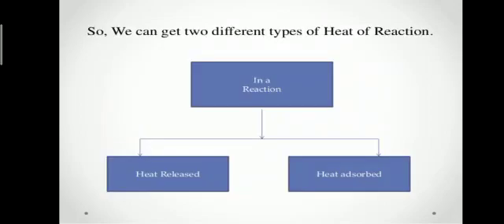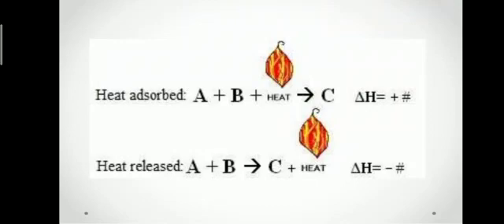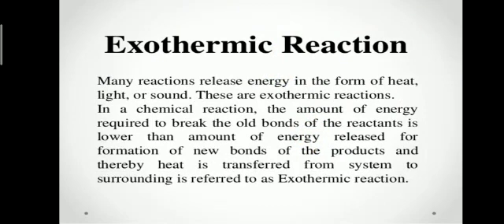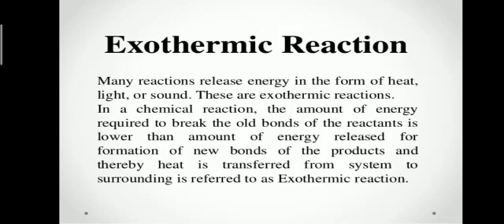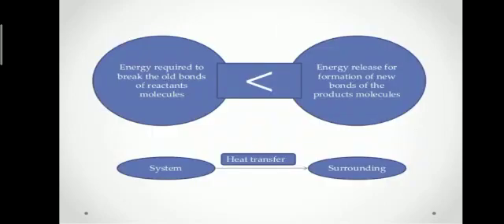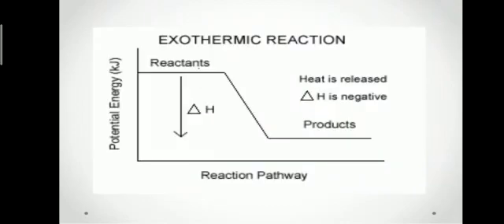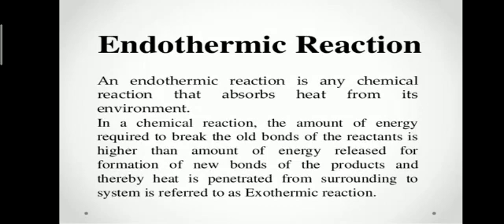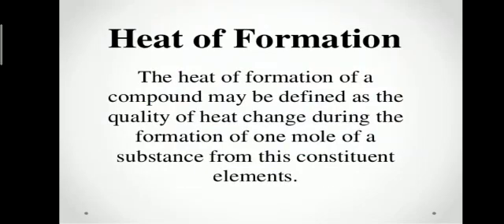1st year.Chemistry..lecture 4